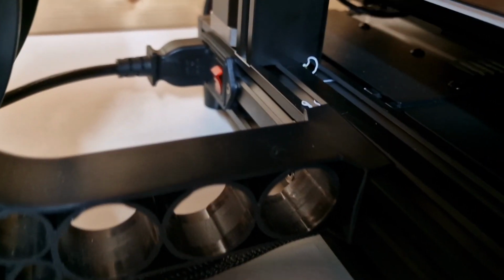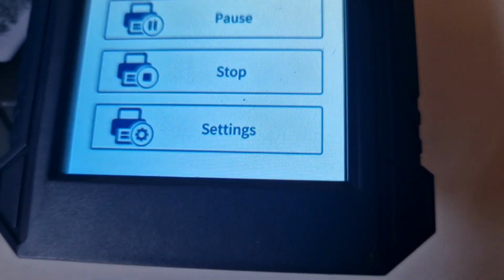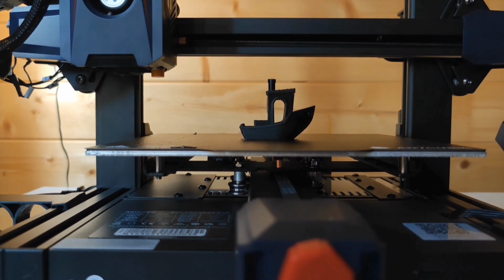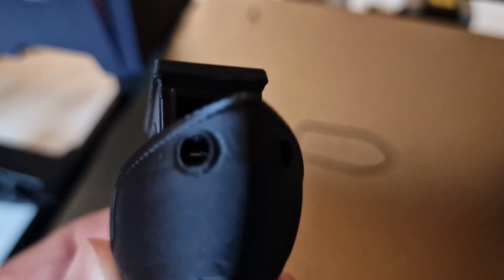Anycubic Kobra 2 review, can it do a 33 min Benchy???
Anycubic Kobra 2 review, and can it do a 33 min Benchy ???

Settings used in most of this review was Aurora tech channel @AuroraTech  awesome work on the settings

models
benchy
Trex skull from @stlflix